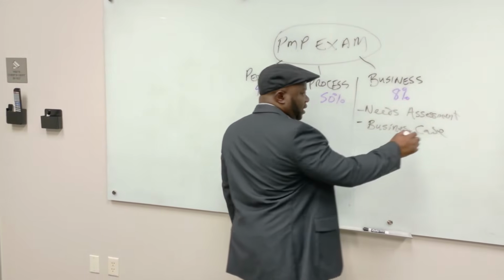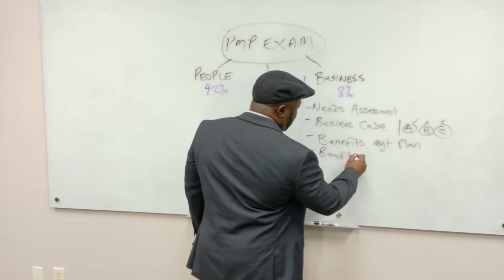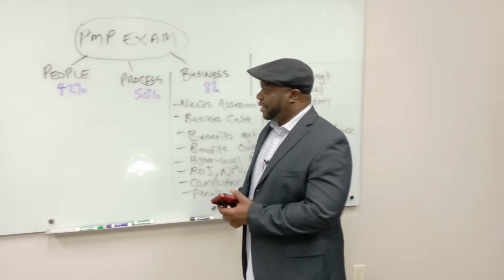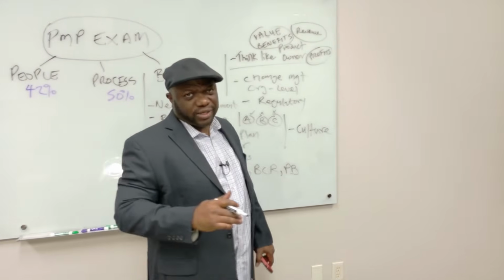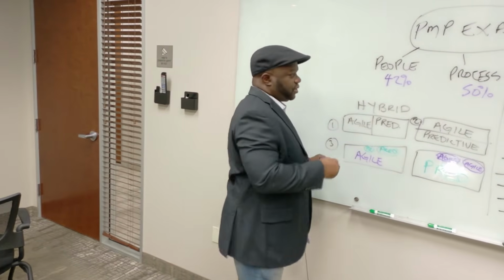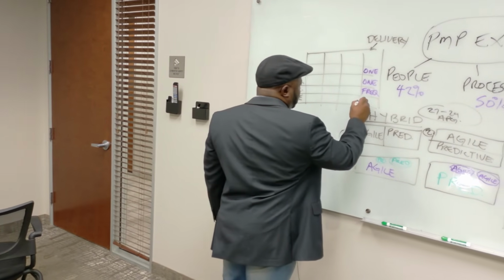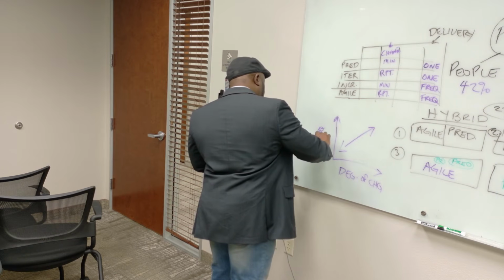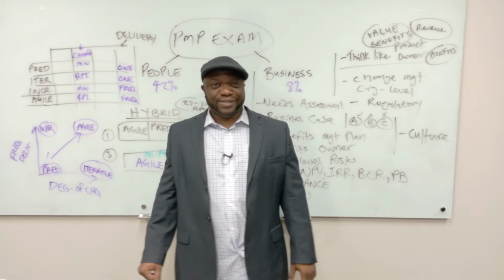Master the Business Domain for PMP Success!